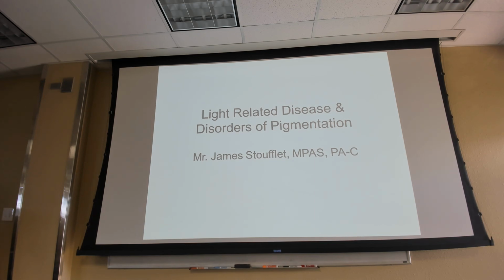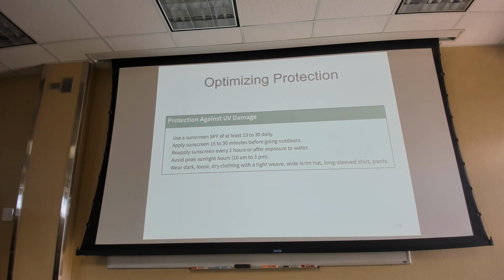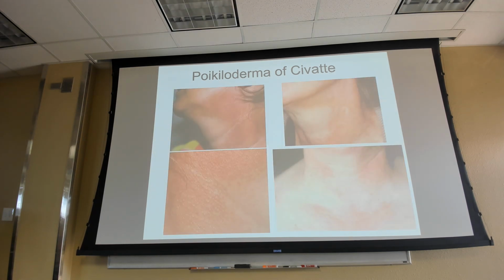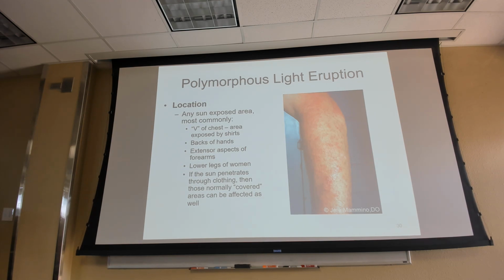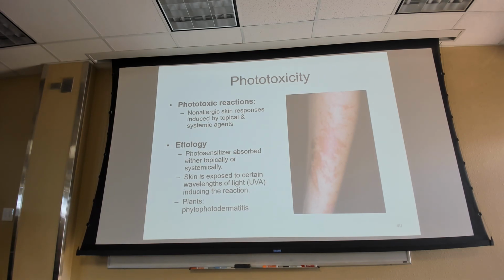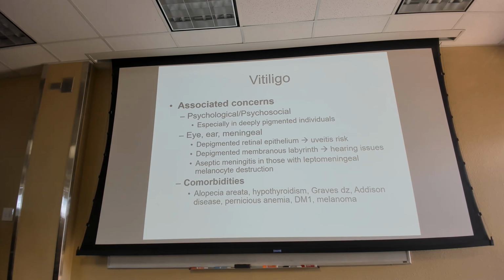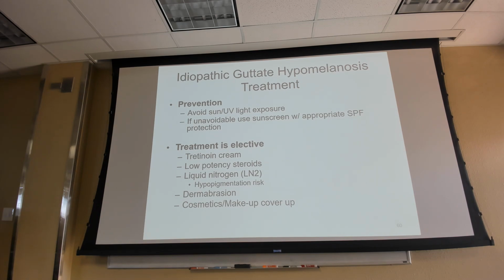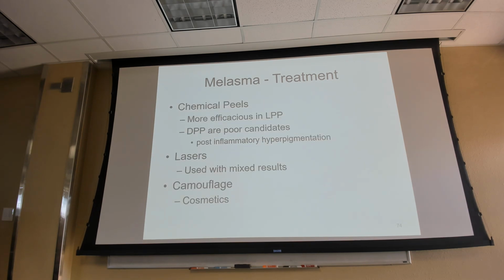Light and Pigmentation disorders